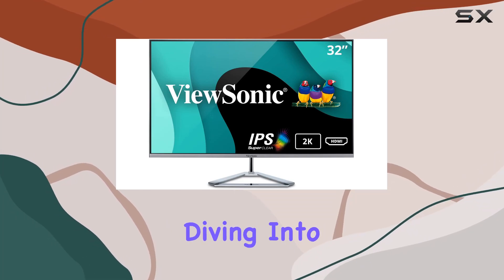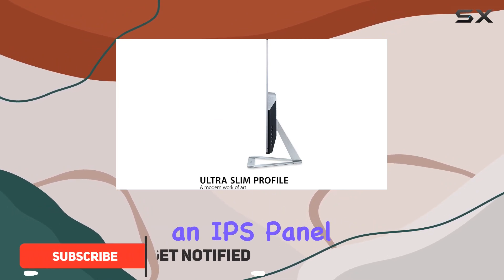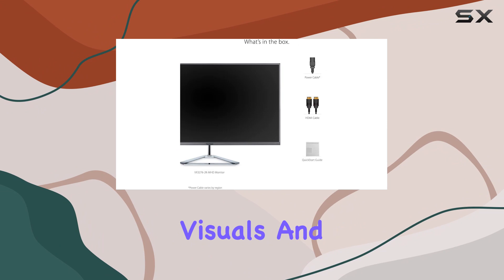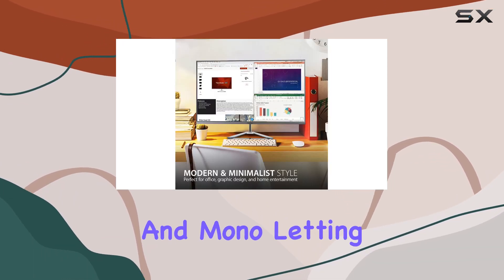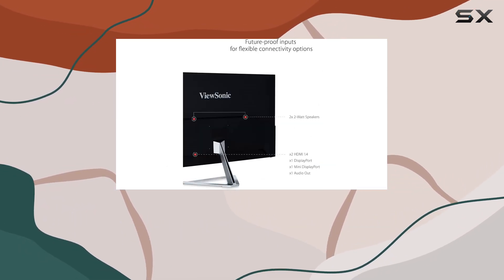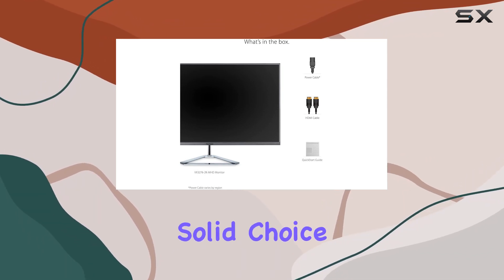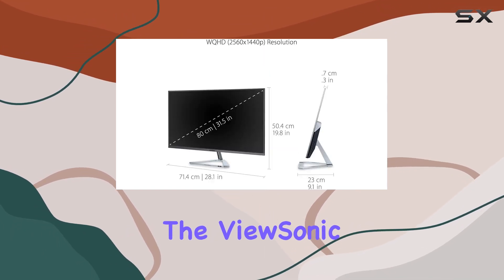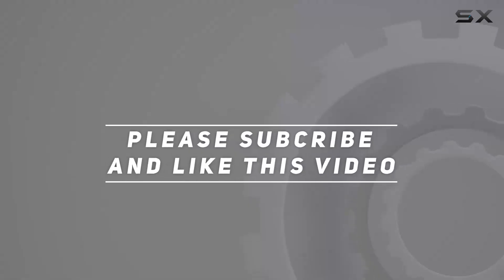ViewSonic VX3276-2K-MHD 32 Inch Frameless Widescreen IPS 1440p Monitor Review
0:00 Intro
0:06 Review

Things that we mentioned in this video:
ViewSonic VX3276-2K-MHD 32 Inch : B07KQJGYS4